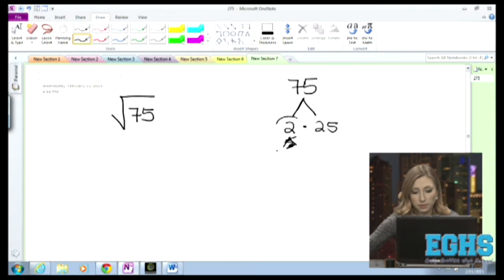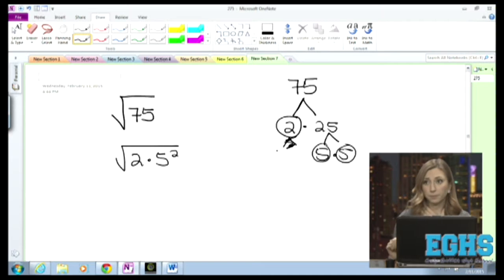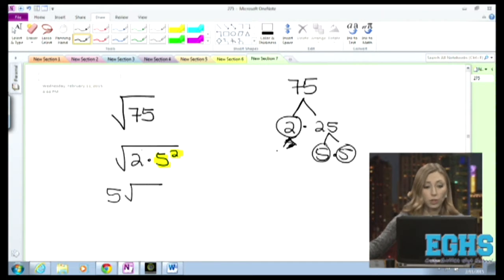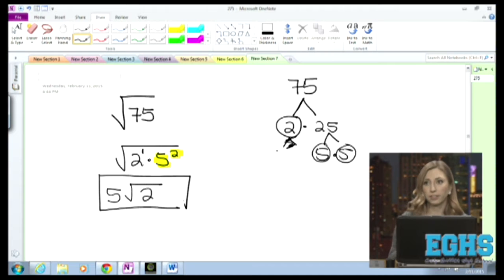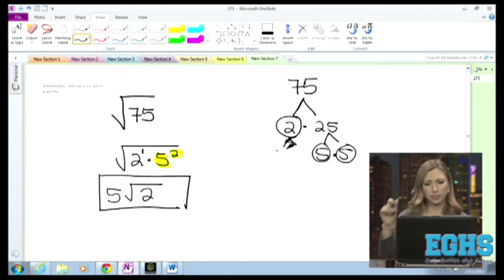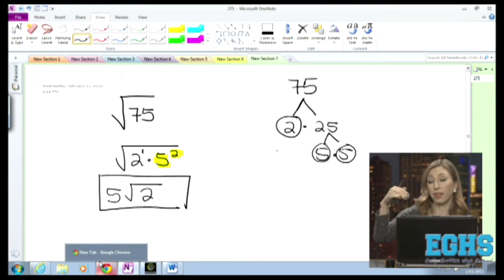Perfect Squares--Homework Hotline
There's no such thing as a perfect circle, but Becka can help you tackle perfect squares in this Homework Hotline video!